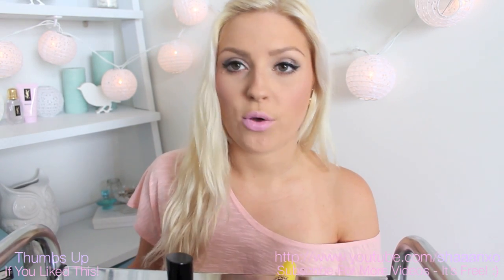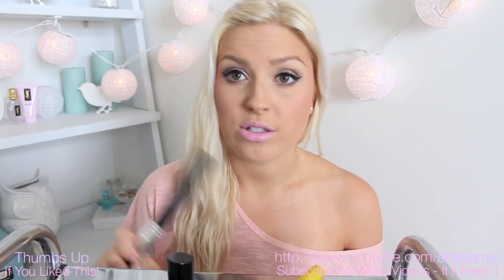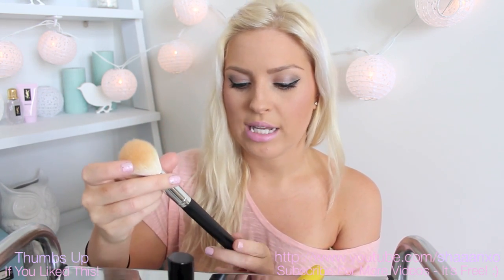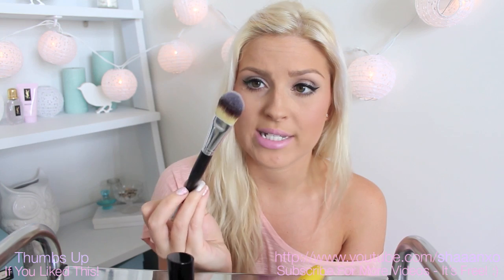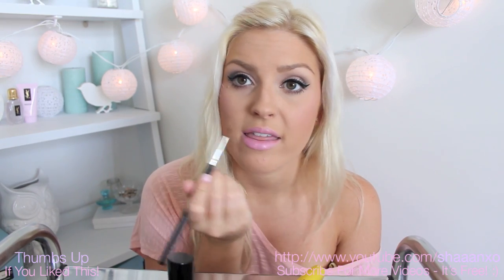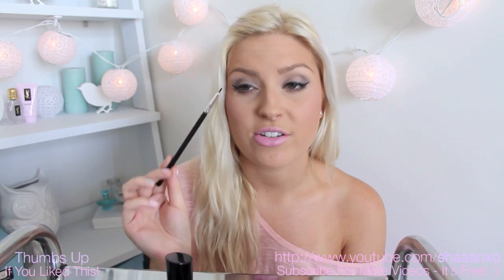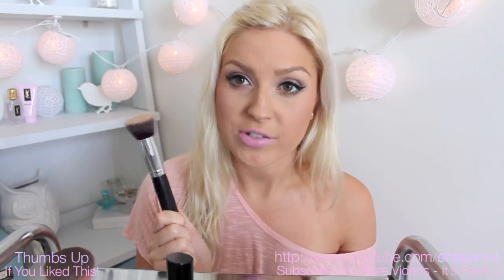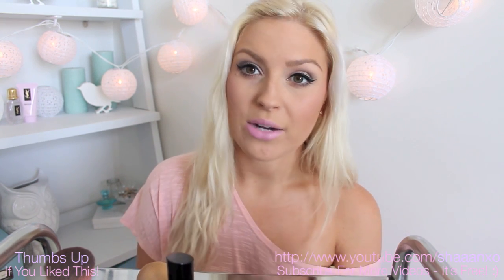Beginners Week! ♡ Beginners Makeup Brush Recommendations, Brushes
What I'm Wearing:
Top: Supre
Makeup: Coming Soon

All of the beginners sets on sigma etc do the job great - they are the brushes I started out with too! However once I got more experienced, I only ended up using about 3-4 of those brushes and moved on to other things. But... they are perfect if you have never owned brushes before! x

INSTAGRAM: @shaaanxo tag me shaaanxo if you want me to see your picture! Make sure your profile is public or I can't see the pic x

MAIL:

Shaaanxo
P.O.Box 4259
NEW ZEALAND

NEW ZEALAND BB CREAMS, LIOELE, URBAN DECAY, WET N WILD ETC